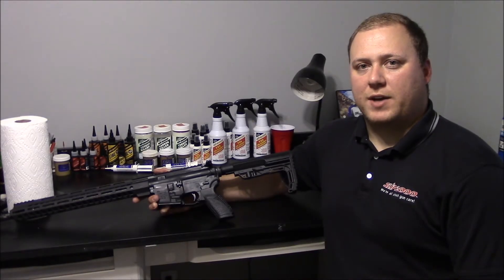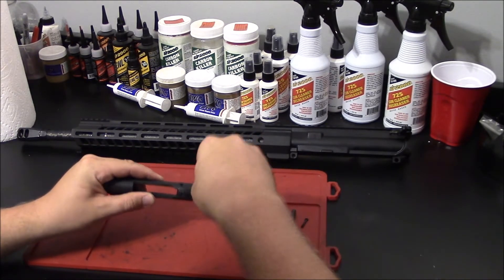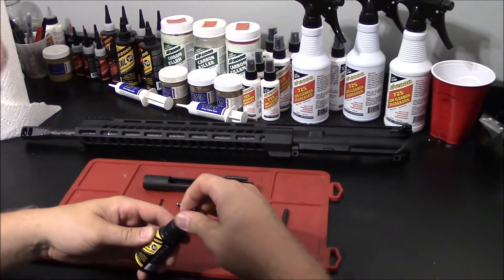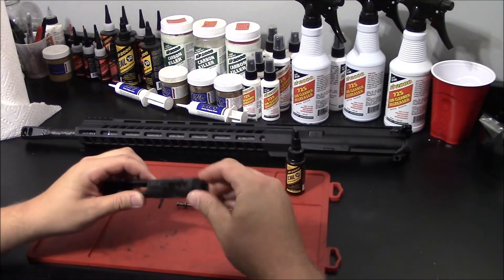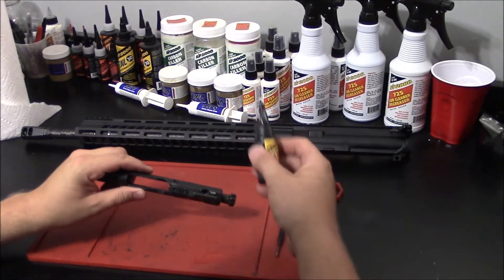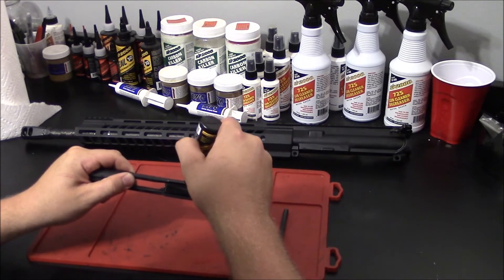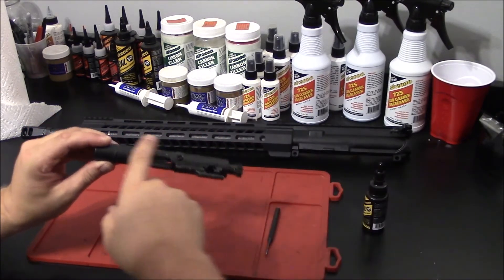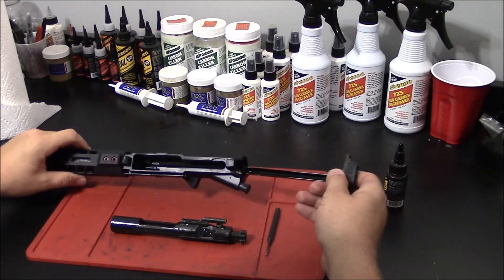Anthony Spinelli: AR Lubrication with Slip 2000 EWL 30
Anthony Spinelli shows how to properly lubricate an AR bolt, carrier group and charging handle using Slip 2000 EWL 30.